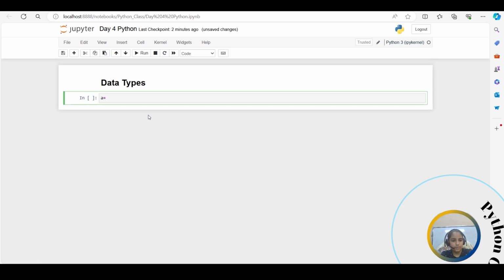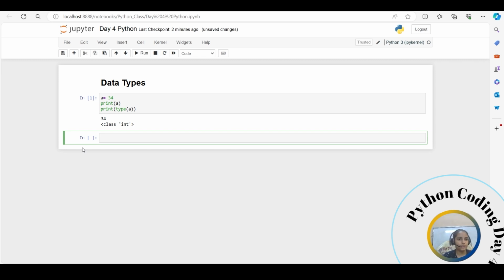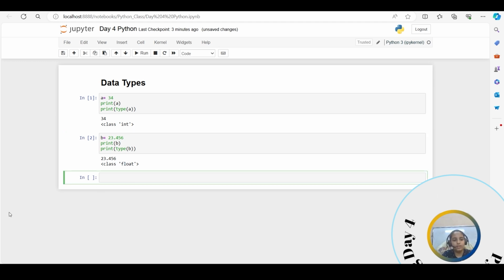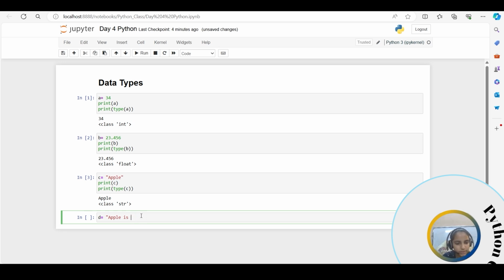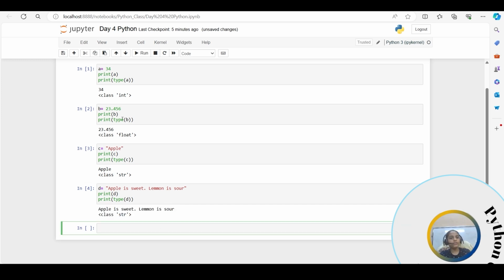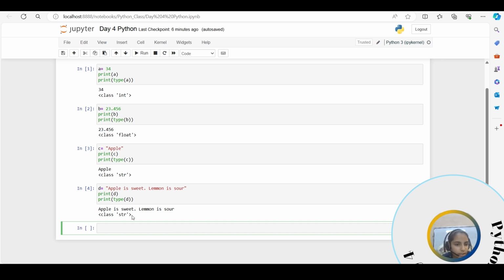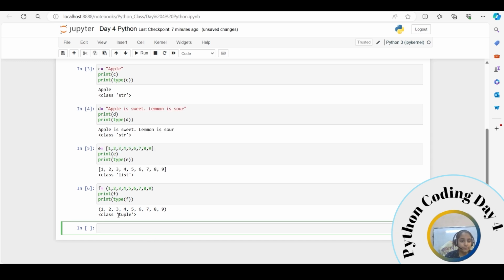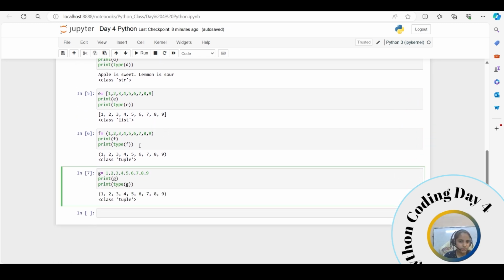Python For Beginners | Day 04 | Python In 18 Days